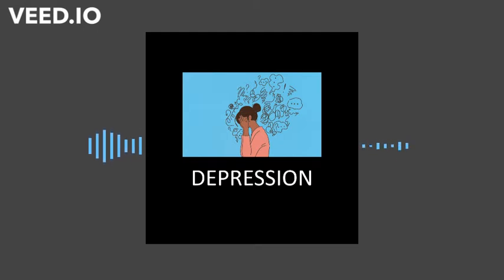Depression in English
We clinical counseling students of FNPH hereby disclaim that the audio content is not intended to be a  substitute for a professional medical advice, diagnosis or treatment. The content is made available for informational and educational purposes only.